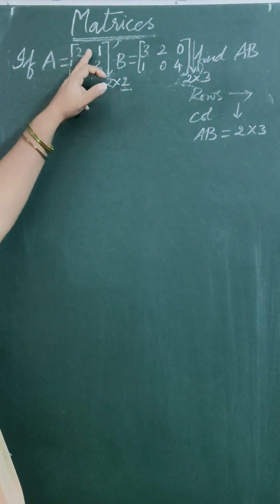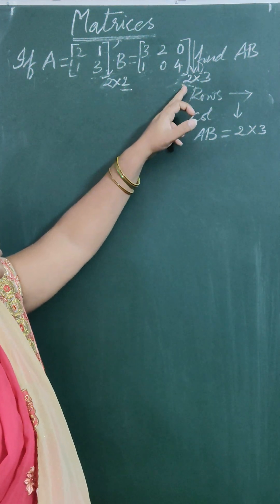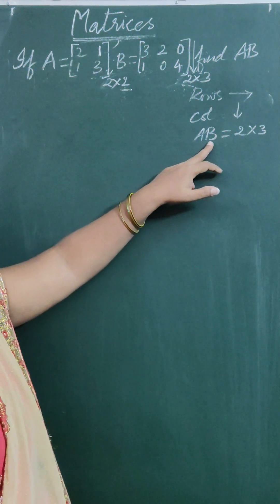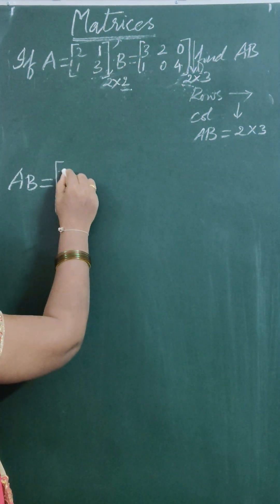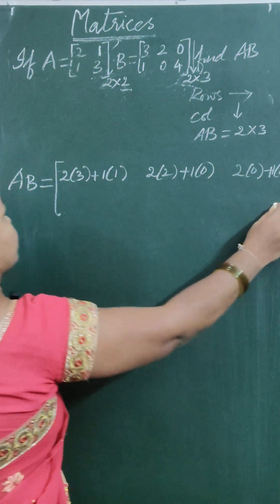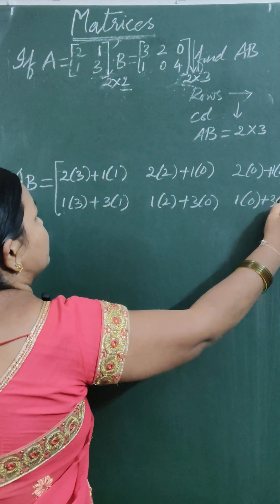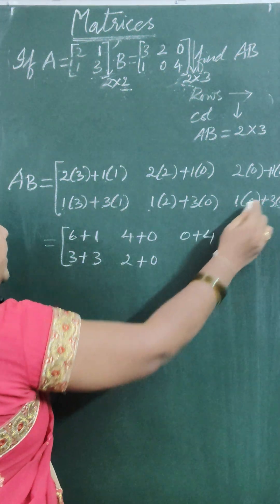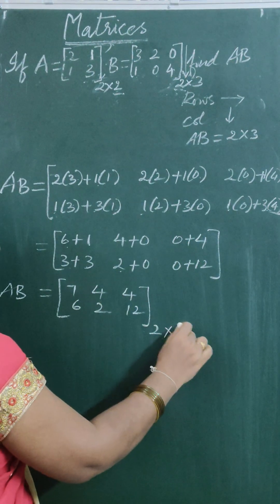MATRICES | MATHS | DSC | INTER | DEGREE | DIPLOMA | Shorts-3 | education education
Inter, Degree, Diploma, B tech and DSC